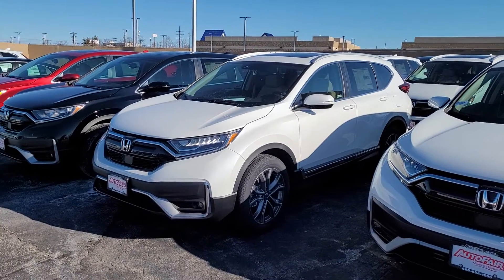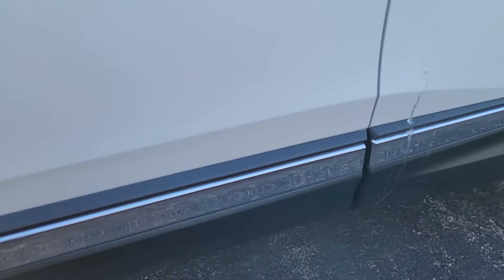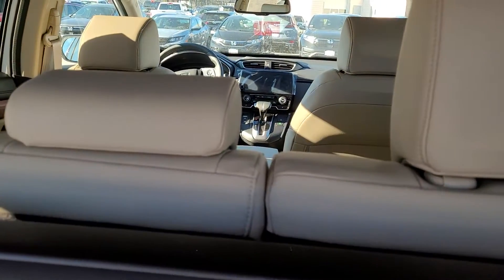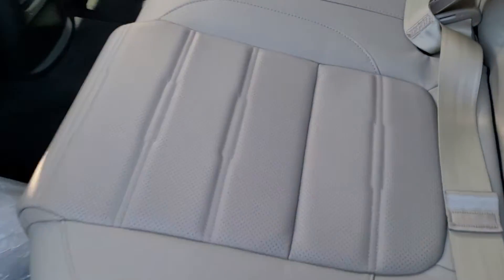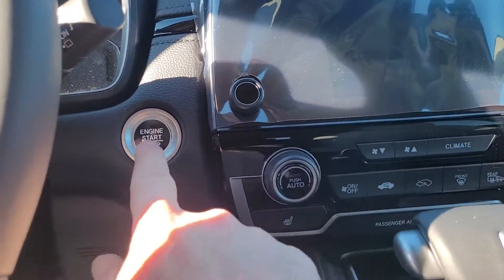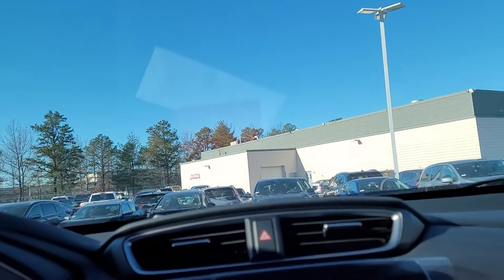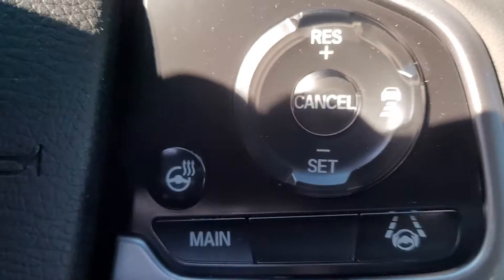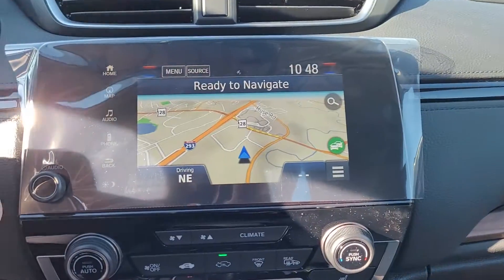Roberto, check out this fully loaded CR-V!